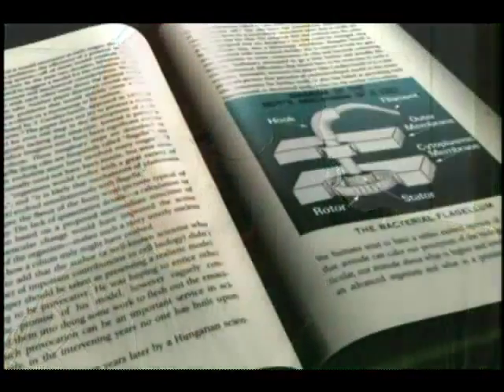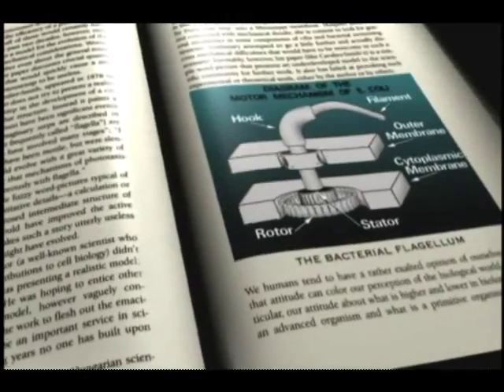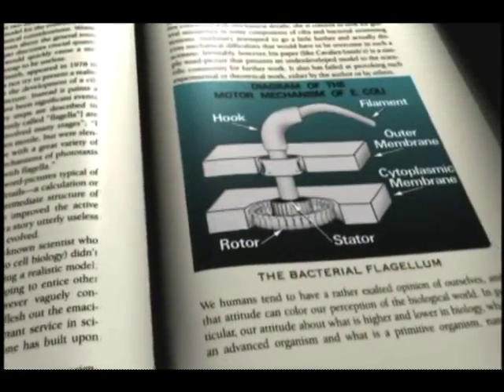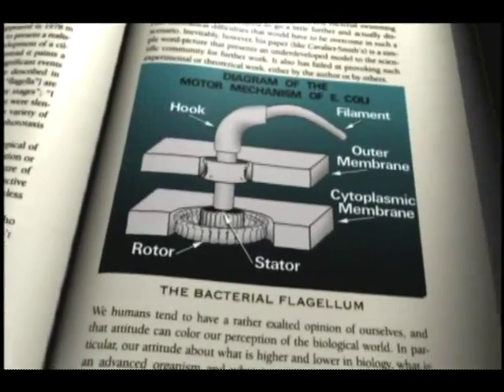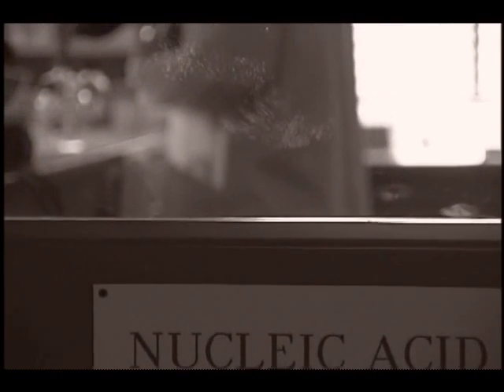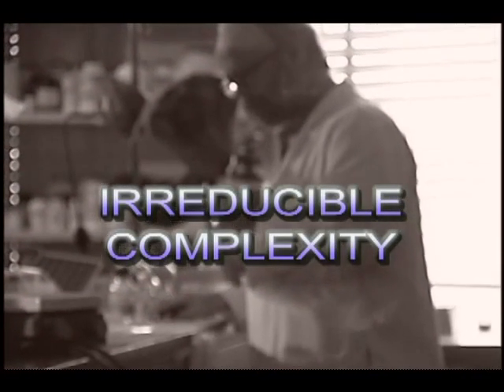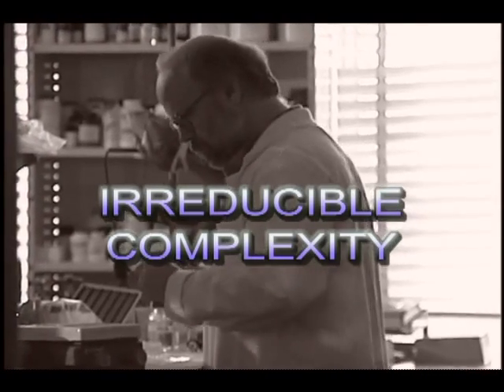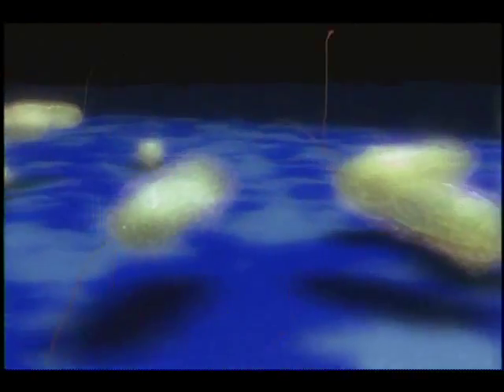Unlocking the Mystery of Life Irreducible Complexity Clip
In the documentary film UNLOCKING THE MYSTERY OF LIFE the scholarly work of Michael Behe and others, present the scientific case for intelligent design based upon recent discoveries molecular biology and irreducible complexity.